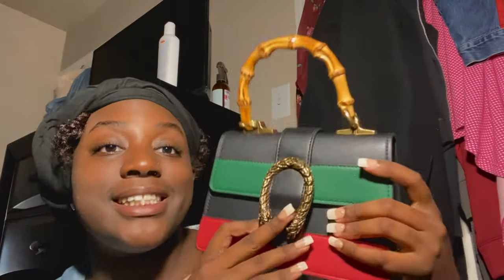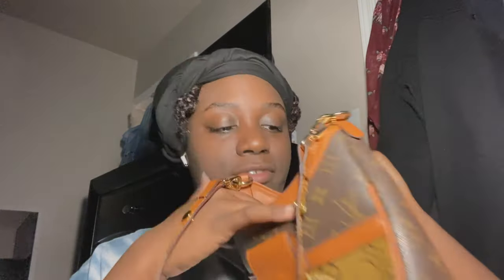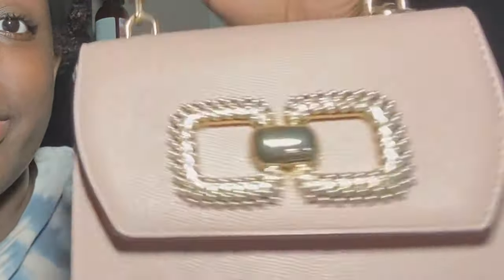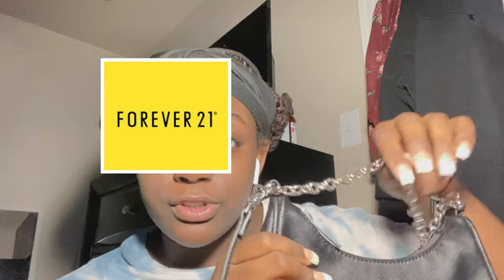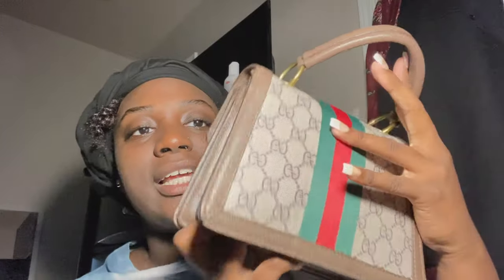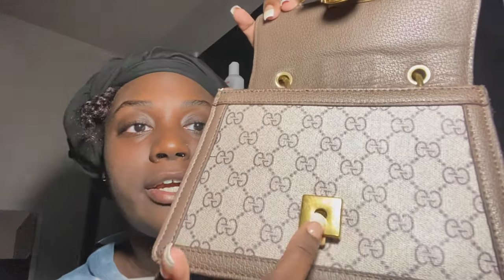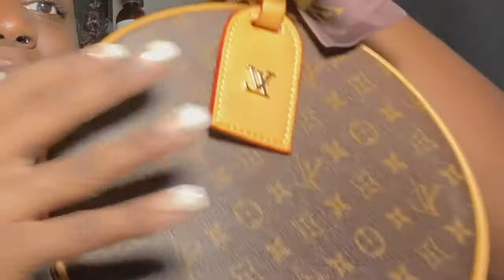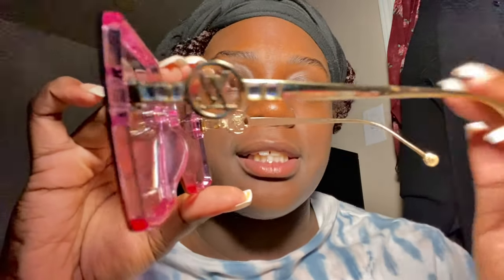Purse Haul⁉️⁉️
SHEIN PURSES

Black Butterfly Decor Quilted Chain-

Black Leather Baguette Bag-